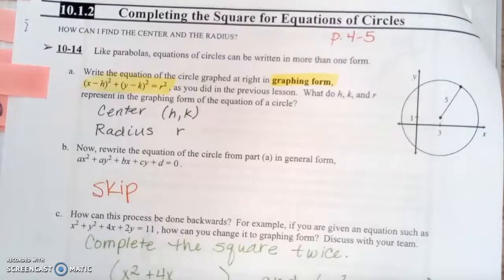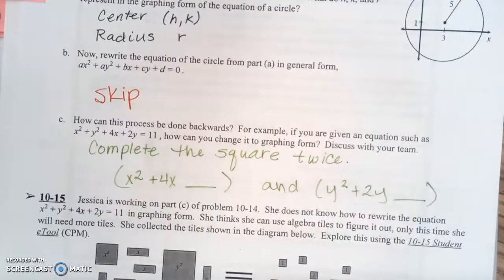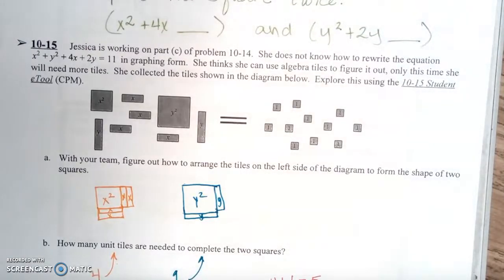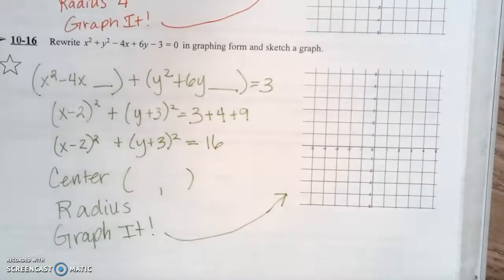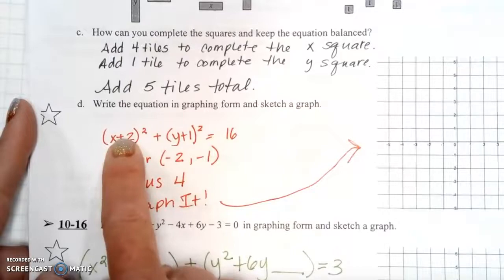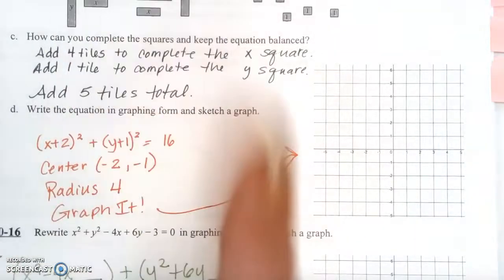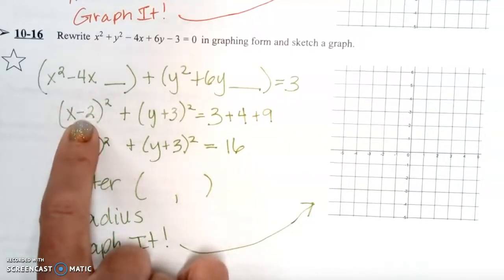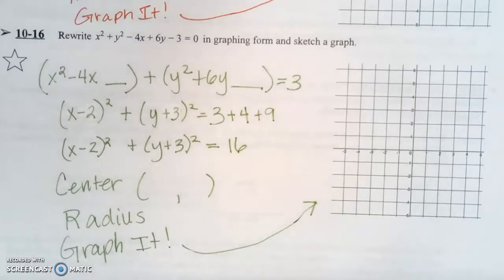IM2 10.1.2 Completing the Square for Equations of Circles